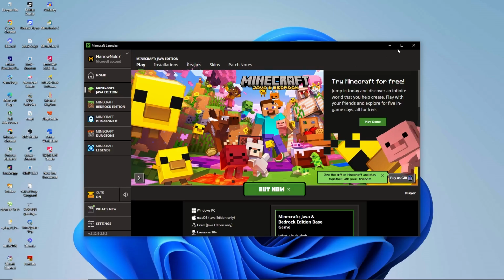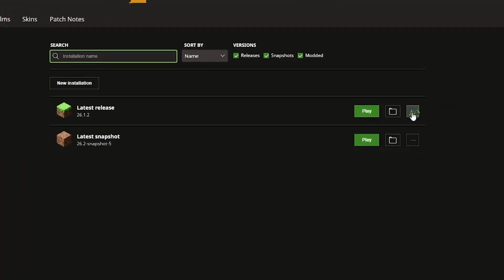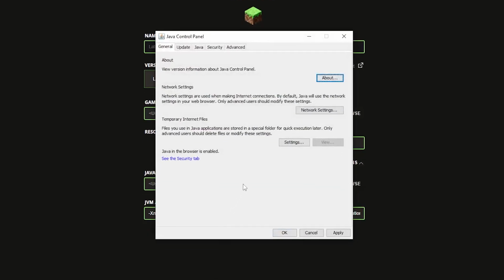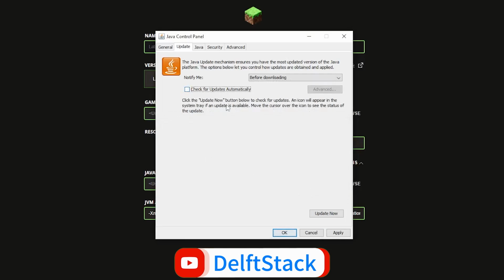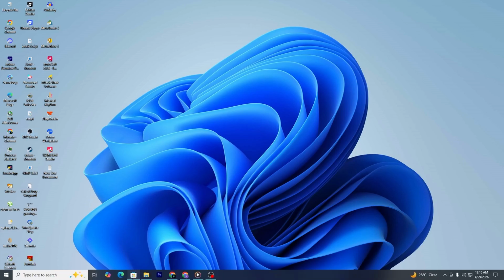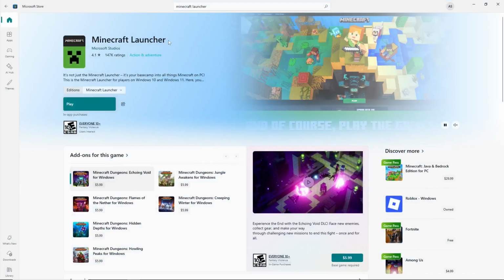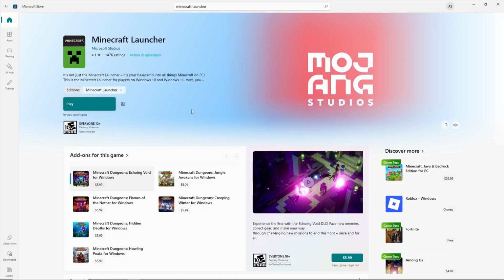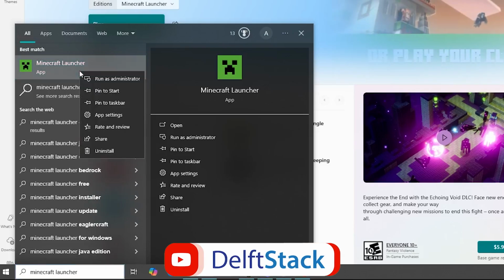Fix Minecraft 429 Error | Step-by-Step Guide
Facing the 429 error in Minecraft can be frustrating, especially when it blocks you from launching the game 🚫 This guide explains why it happens and shows simple fixes to get you back in quickly.
Follow these steps to reduce request limits, adjust launcher settings, and prevent the error from returning while keeping your gameplay smooth.

✅ Fix Minecraft 429 error quickly
✅ Adjust launcher installation settings
✅ Disable Java automatic updates
✅ Restart launcher and internet connection
✅ Troubleshoot mods and outdated versions

⏳ Timestamps
⏱ 00:00 – Introduction
⏱ 00:07 – What causes the 429 error
⏱ 00:14 – Check launcher installation settings
⏱ 00:29 – Disable Java auto updates
⏱ 00:41 – Restart and additional fixes

📌 Summary
This tutorial walks you through fixing the Minecraft 429 error by adjusting launcher settings, disabling Java auto updates, and restarting your system or internet connection. These steps help reduce request limits and restore normal access so you can launch and play Minecraft without interruptions.